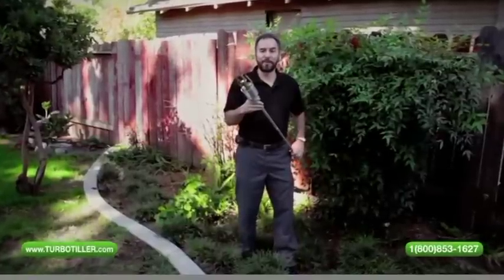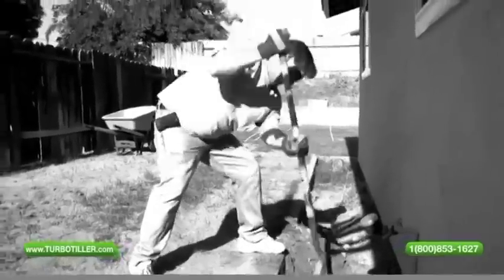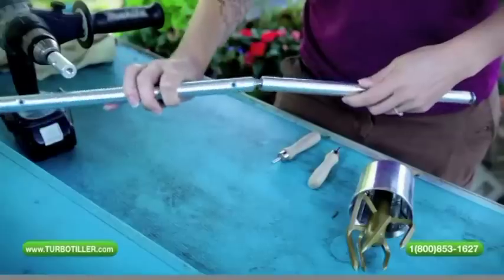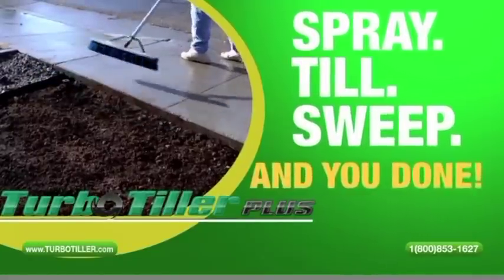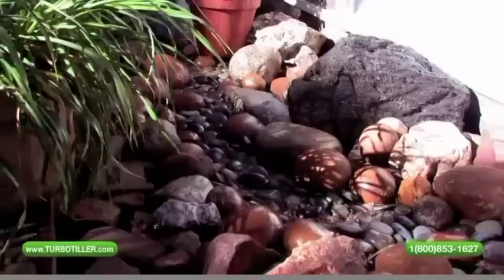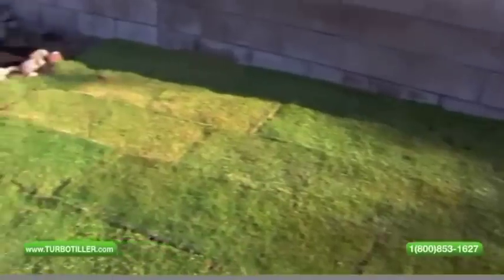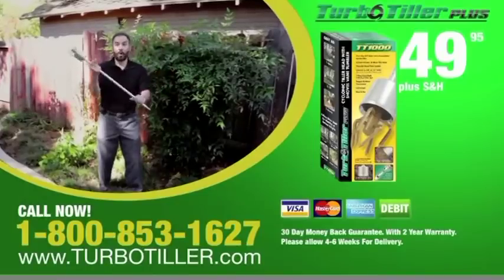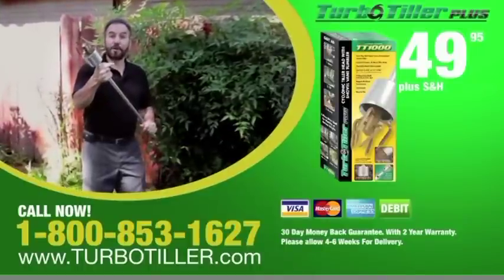Turbo Tiller Informercial